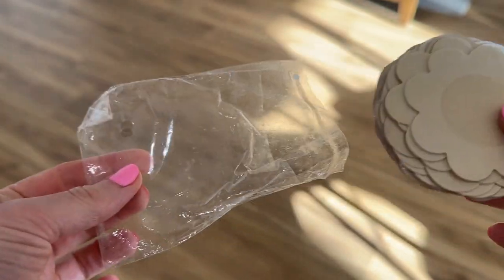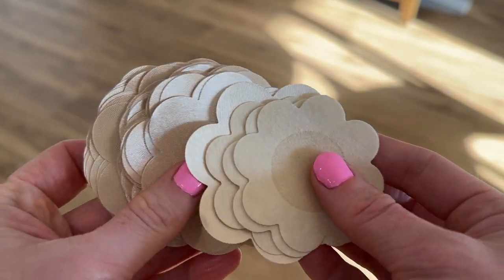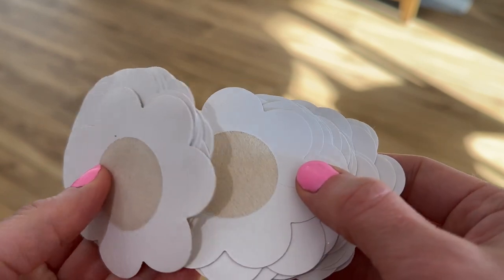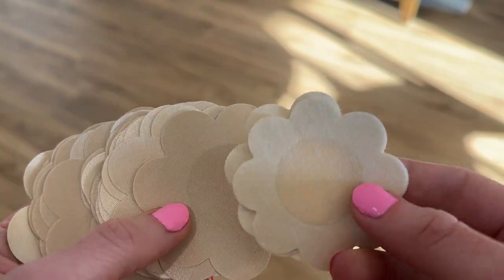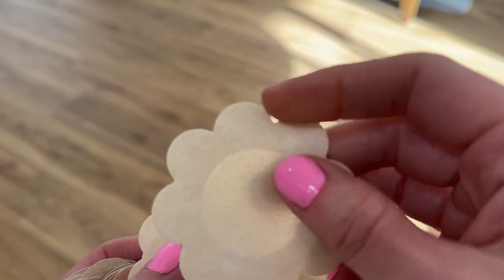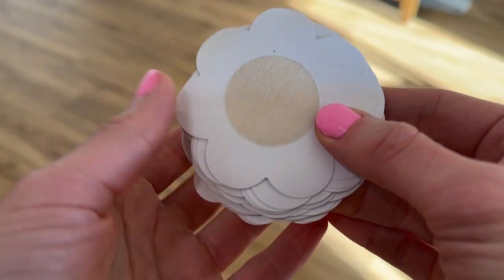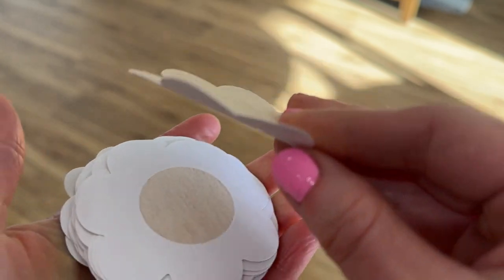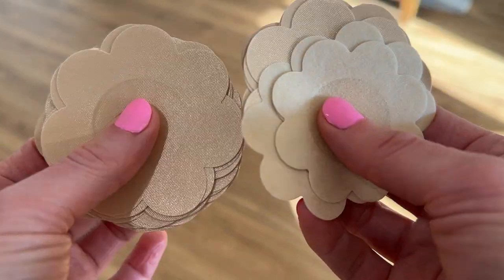Best Amazon Nipple Cover review / Disposable Invisible & Natural Satin Breast Pasties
Link to Order

OR you can send items to the address below:

Theresa Campbell
20165 N 67th Ave, Ste 122A - 134